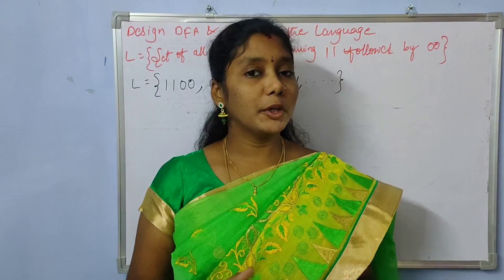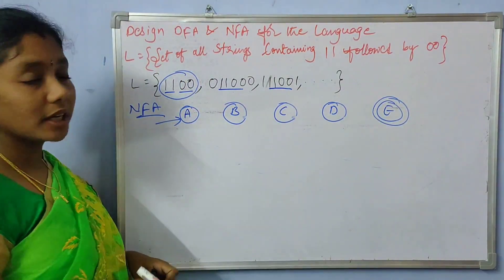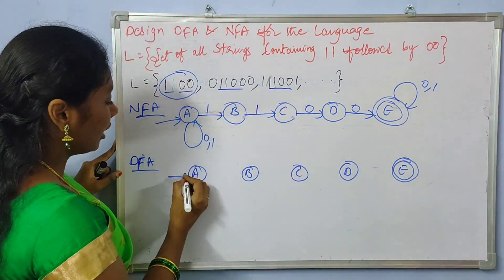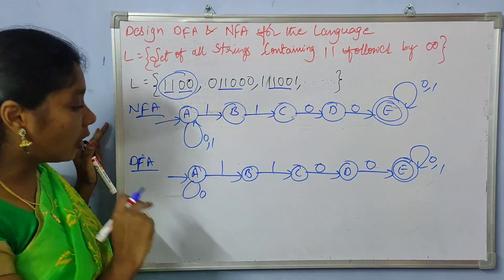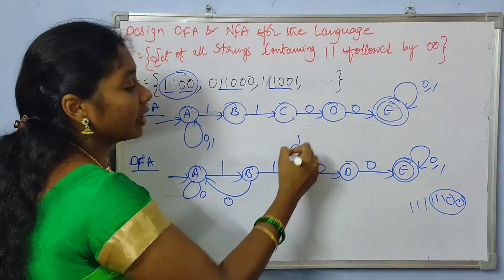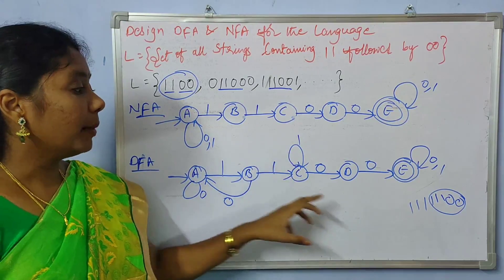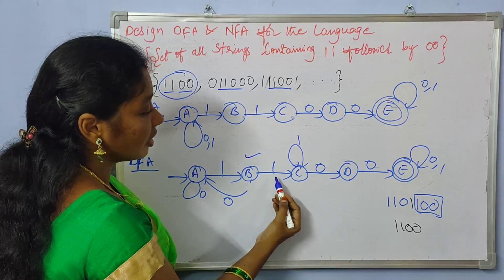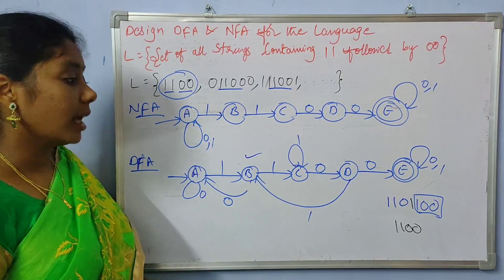Lecture-28 DFA and NFA comparative example Set of all strings containing 11 followed by 00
this video explains DFA and NFA comparative example: Set of all strings containing 11 followed by 00.